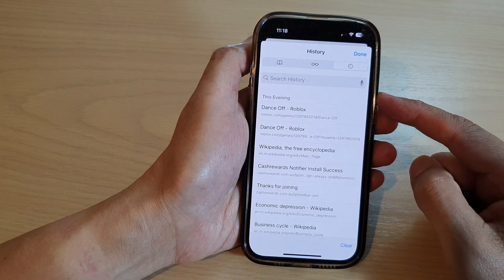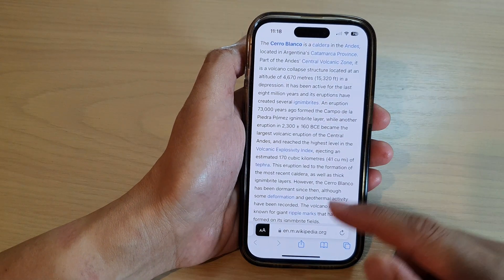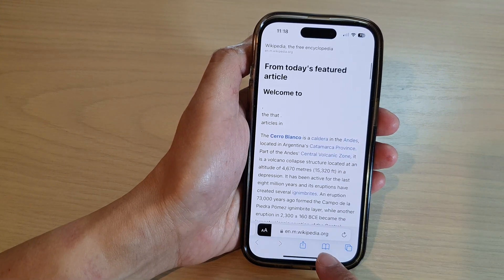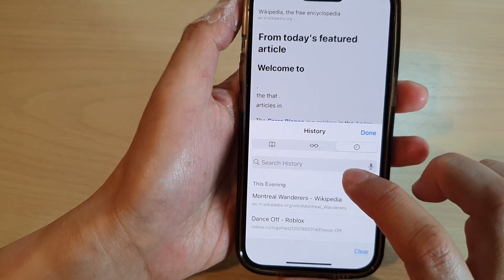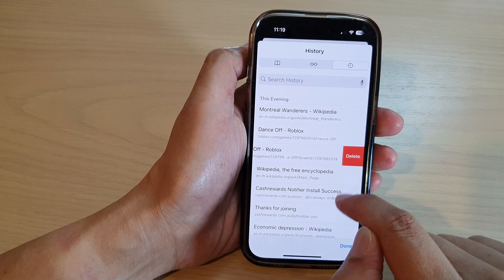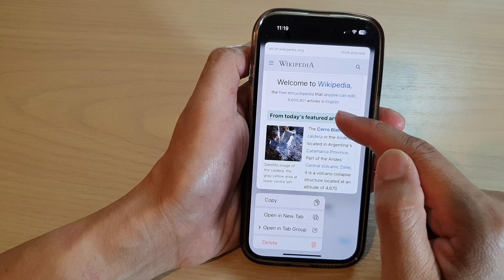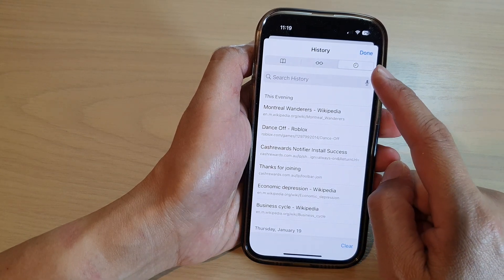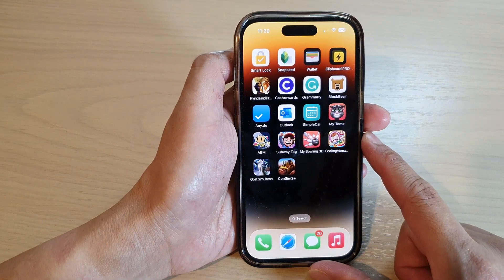iPhone 14/14 Pro Max: How to Delete a Safari Search History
Learn how you can delete a Safari search history on the iPhone 14/14 Pro/14 Pro Max/Plus.

Sometimes you may want to surprise your partner with a gift, so you may not want them to know what you have been searching on the web for a surprise gift. So to delete all your traces of online shopping you could delete your search history in Safari.